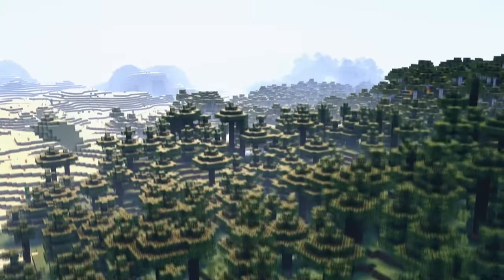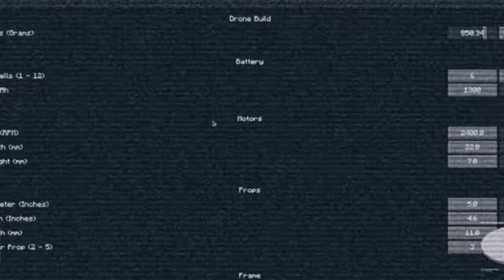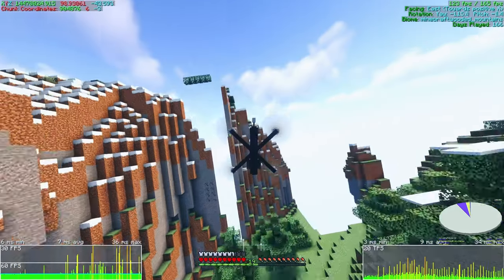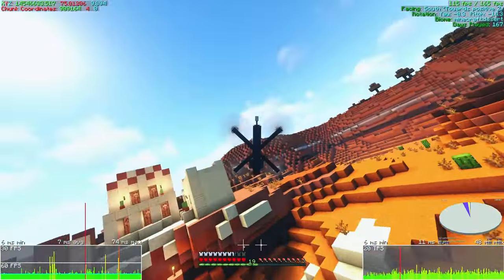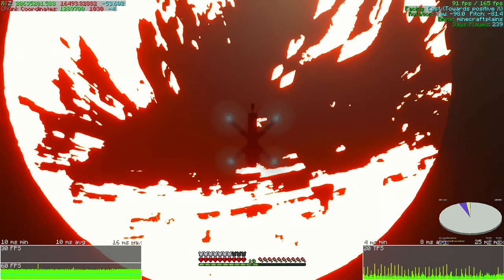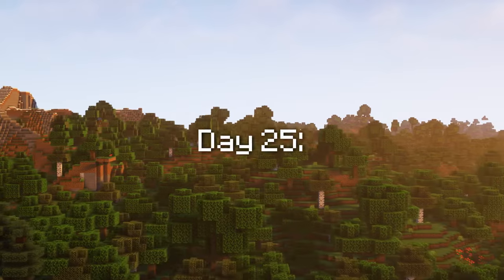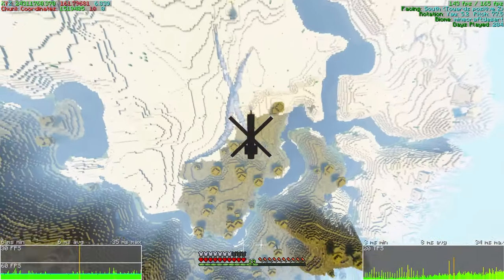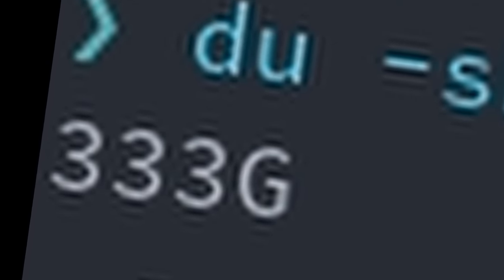Flying 30,000,000 Minecraft Blocks in 30 Days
I spent 115 hours traveling to the world border in Minecraft. This took me 115 hours to record, and 35 to edit, so you better share it with at least one friend! :)